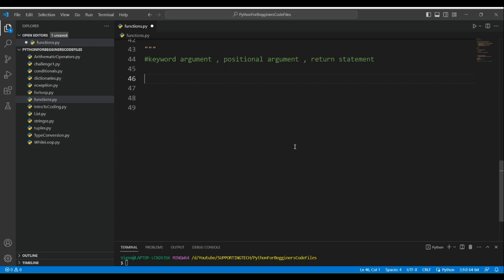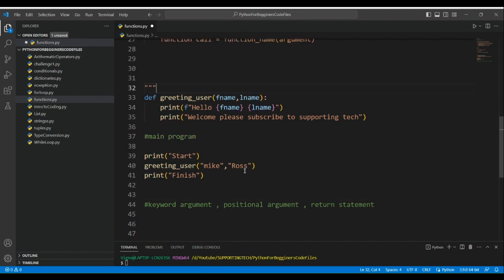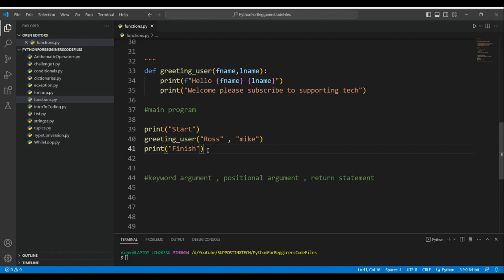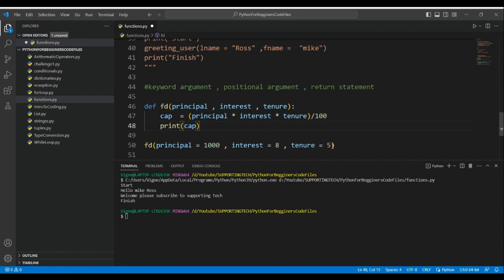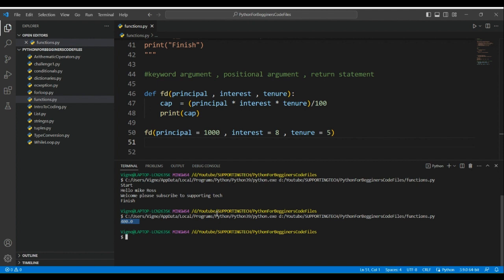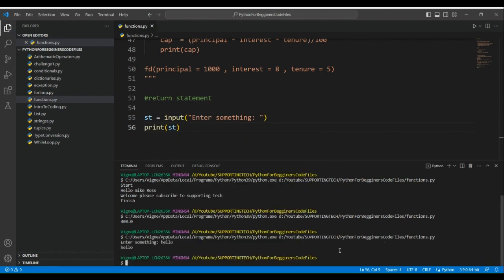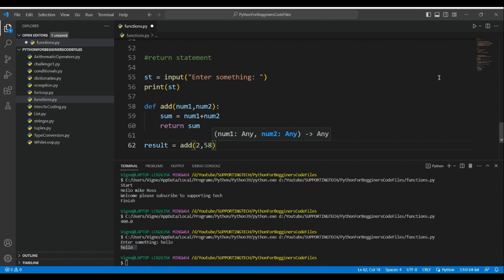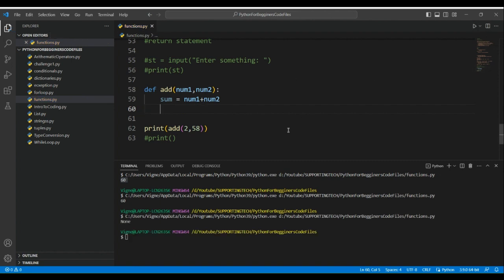PYTHON - ARGUMENTS AND RETURN STATEMENT (15 b)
Learn all about keyword arguments, positional argument , difference between the both , and about return statement.